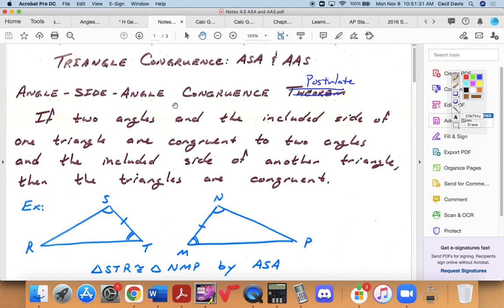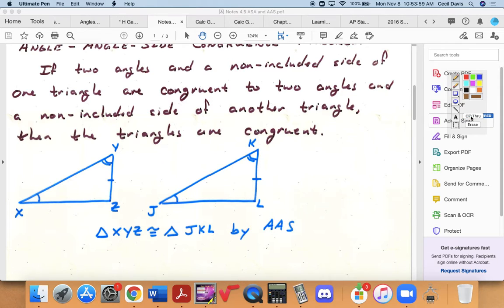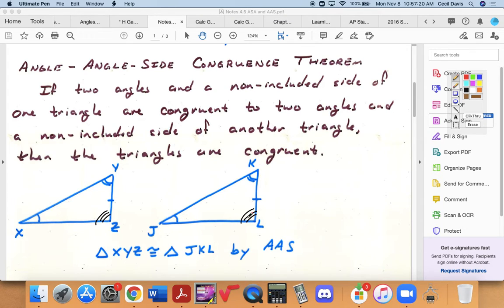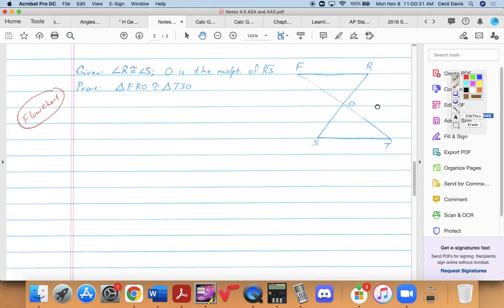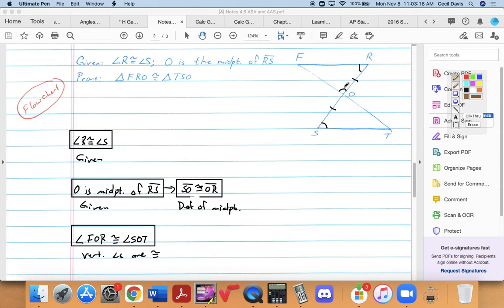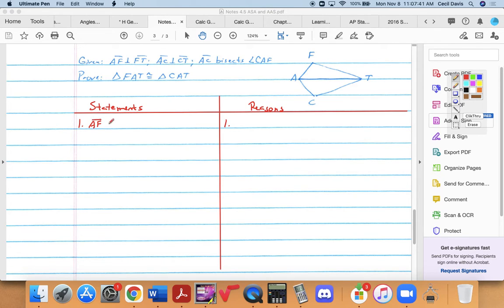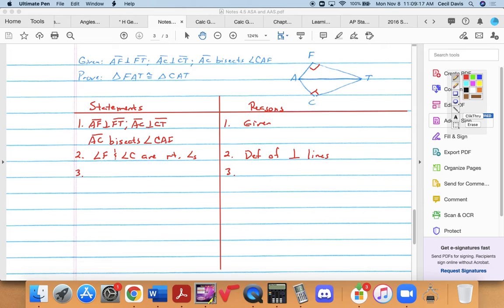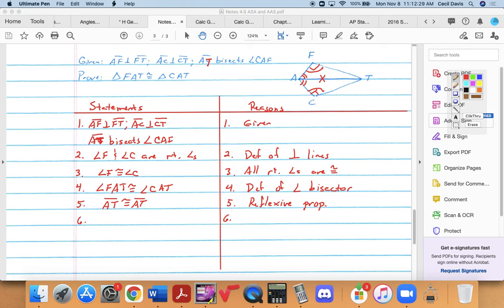H Geom Nov 8